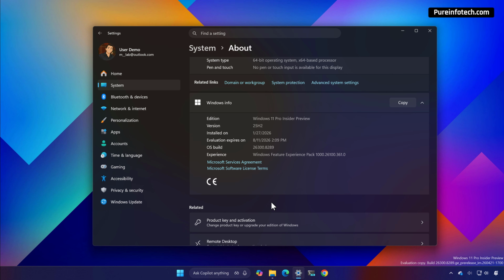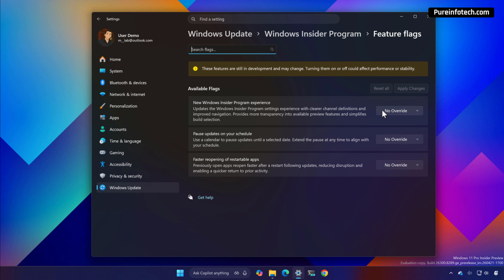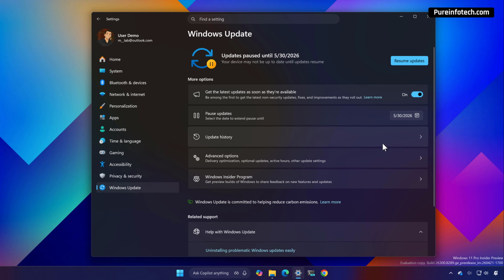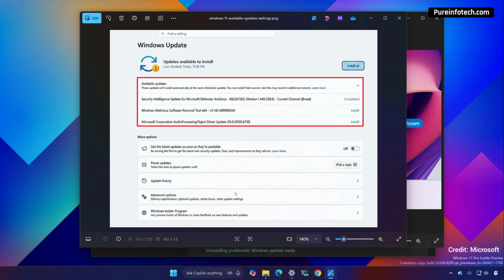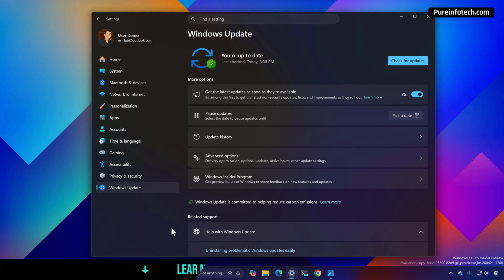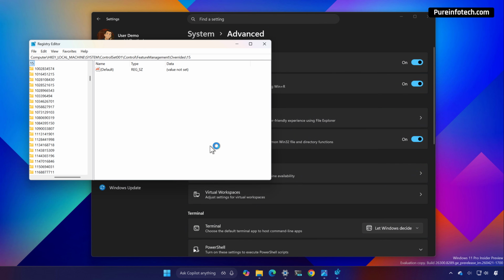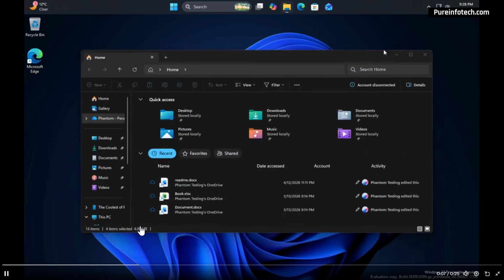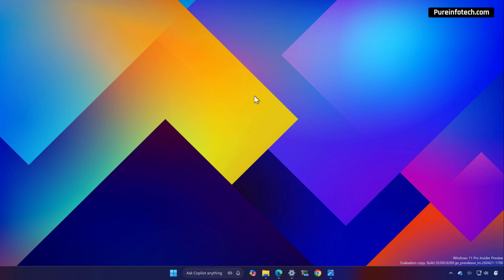New Windows 11 26H2 Build 26300.8289: Taskbar at Top, Screen Tint & Modern Run Dialog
See ➡️ Windows 11 build 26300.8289 is now available in the Experimental experience with new Windows Update controls, Taskbar with an option at the top of the screen, Screen Tint feature, and more.

00:00 – Intro
00:12 – Insider Program changes
01:00 – Windows Update overhaul
03:14 – Print driver changes
03:23 – Modern Run dialog
04:15 – Taskbar with top of screen feature
04:58 – Screen Tint new feature
05:38 – Outro